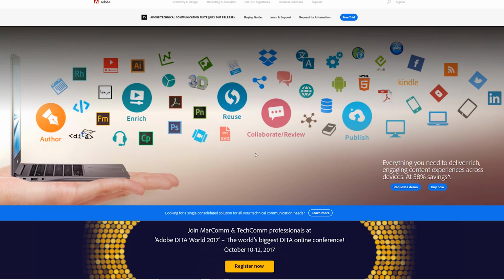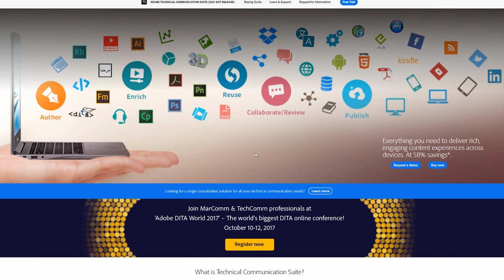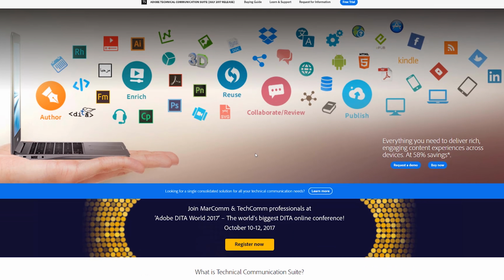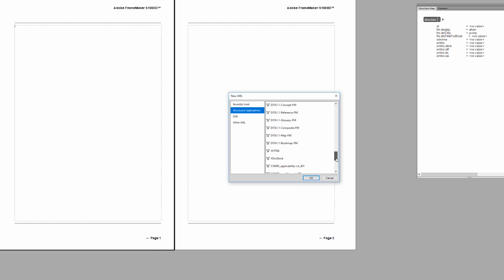Which editing tool do you use at TDW and why?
You will already know that at TDW we do not endorse or recommend software tools, not without understanding first how tools are planned to be employed.

We believe that what is good for the goose is not always best for the gander!

That being said, we have to use some tools to show process and best practice, especially when we produce training and learning content for TD-iQ.

This week we answer the constant question we get asked - "Which editor do you use on your training tutorials and why?" - the answer often surprises people but we add some meat to the bone during this video and talk about why we use Adobe FrameMaker and the wider TCS suite of tools, what frustrates us and what alternatives there are.

Make sure you follow us on all our social channels as we release content regularly for the aerospace, defence and space tech data experts worldwide!